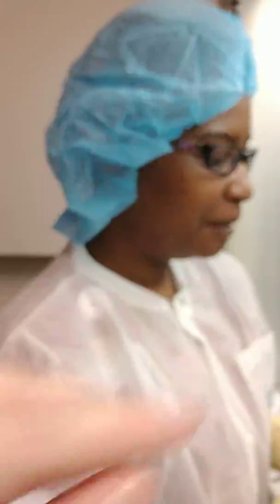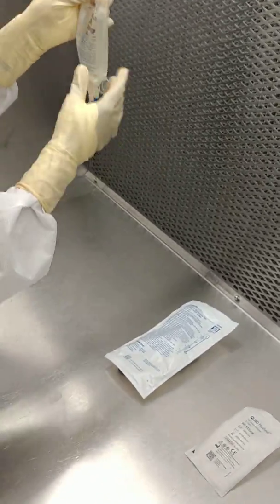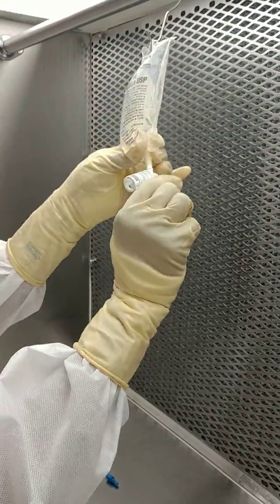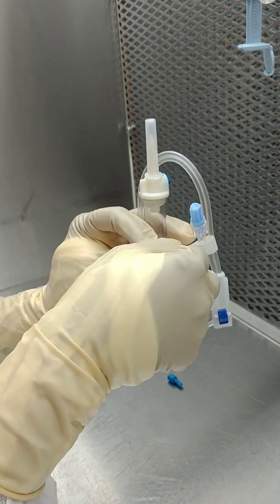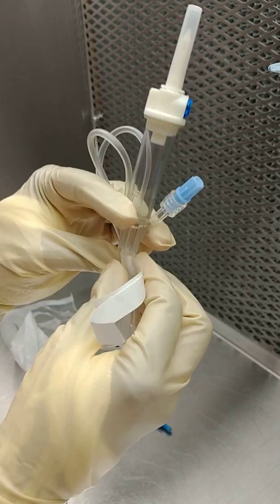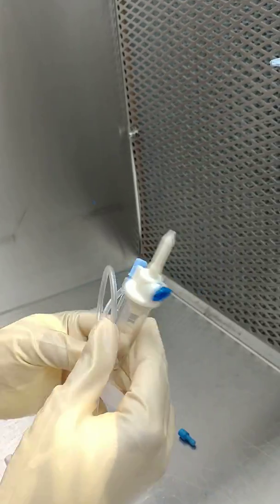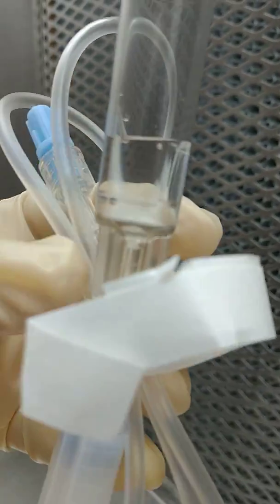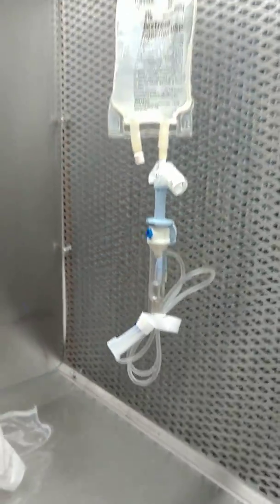How to Prime an IV line for Chemotherapy IVs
A quick demonstration on how to prime an IV line for Chemotherapy IVs. Make sure you always use proper hand hygiene and aseptic technique. Was not shown in the video for sake of time but is still important!